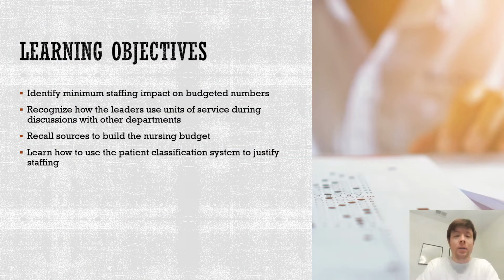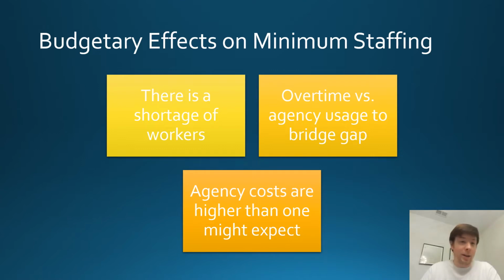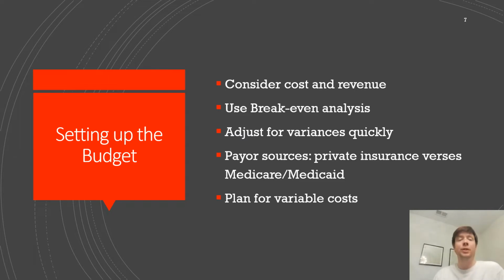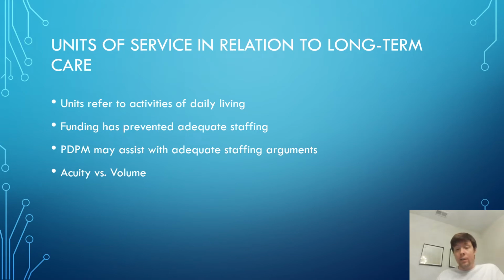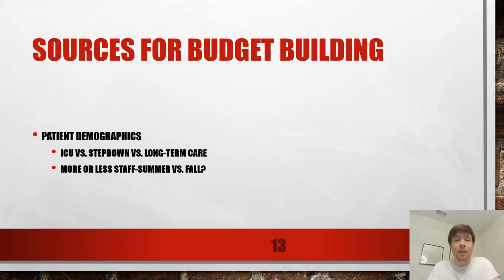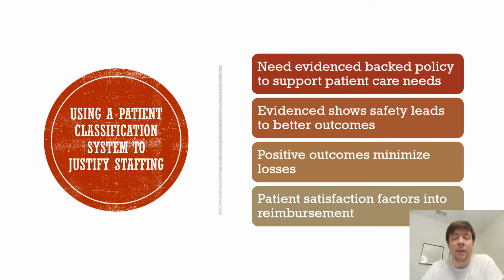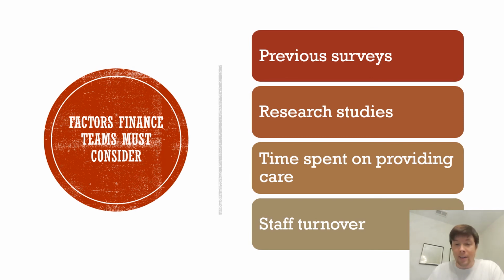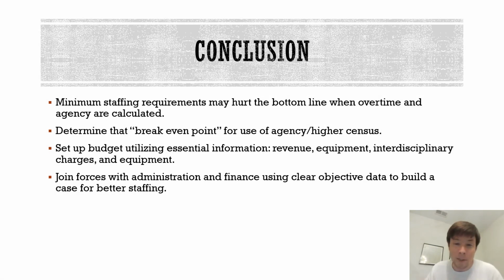Healthcare Budgeting and Finance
It is difficult for a new nurse leader to fully understand the implications of the unit's nursing budget. Admins and nurses are trained on different platforms. This video gives an overview for building and maintaining an effective nurse budget and partnering with the administrative team to share a similar vision for optimal care.